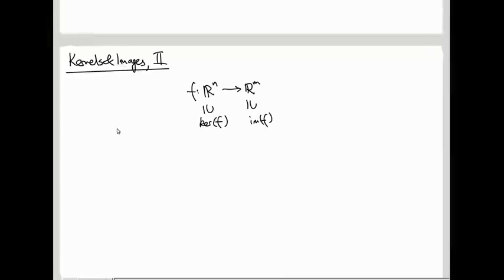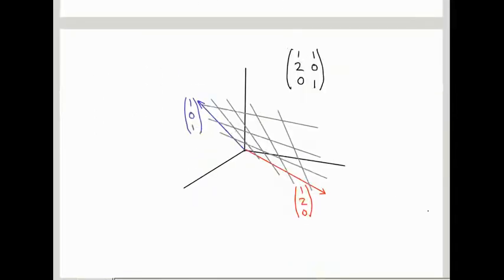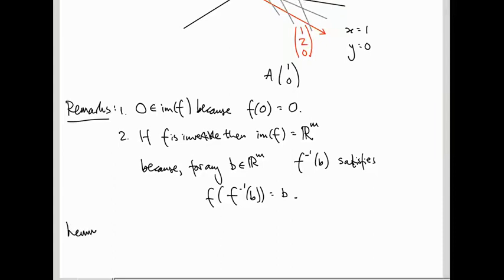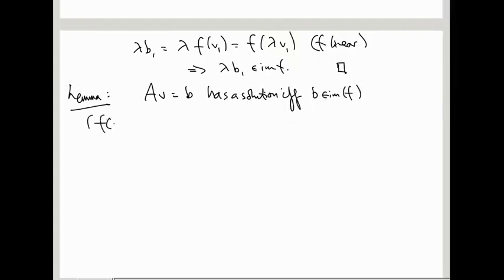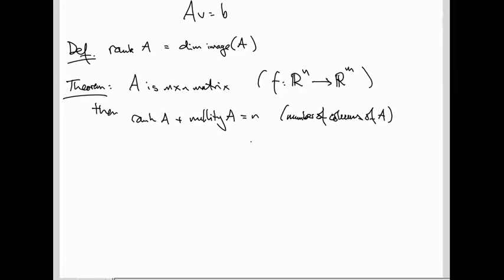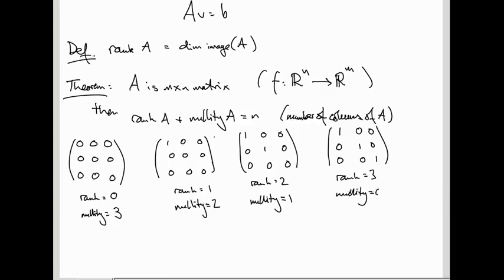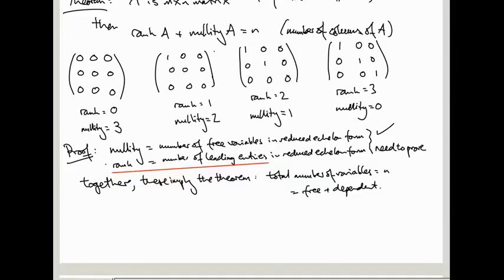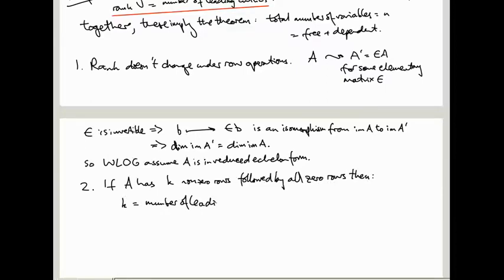Linear Algebra 40: Images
We introduce the image and rank of a linear map, and prove the rank-nullity theorem.